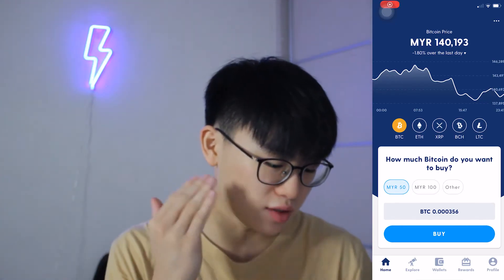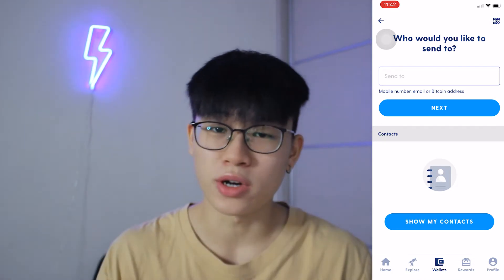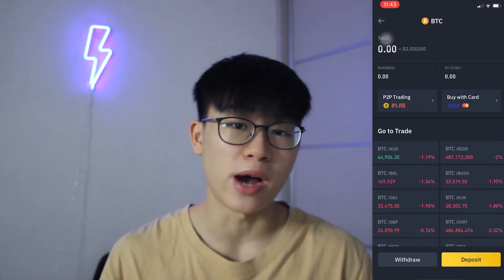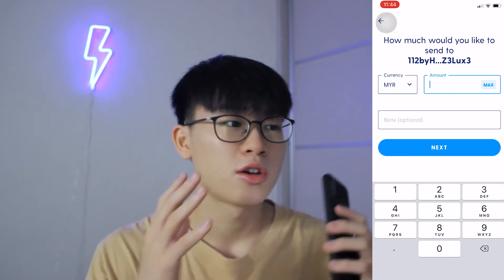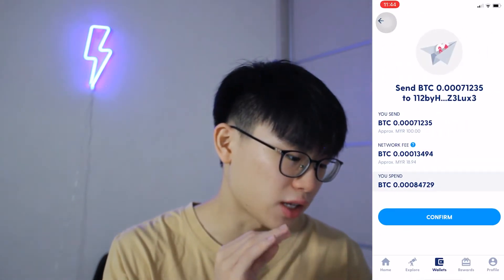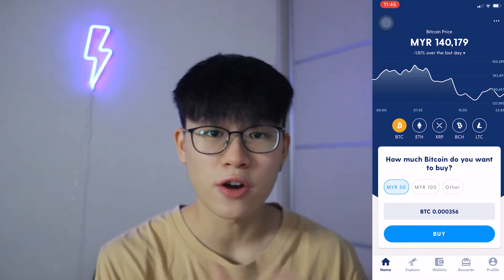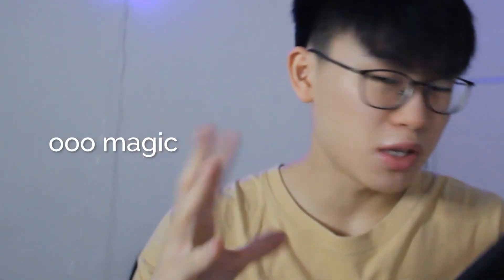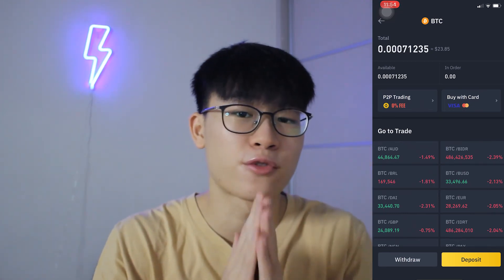How To Send Crypto With Luno To Other Exchanges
In this video, I talked about how to send your cryptocurrencies from Luno, to any other exchanges that you wish to, and in this video's case, Binance. I do see some crypto newbies watching my contents on this channel, therefore I thought it will be somewhat helpful it they want to send their crypto out.

Just a broke dude that loves to make finance videos. Don't take any of my advice seriously. Always do your own research before listening to what I say. Most importantly, watch my videos or your Minecraft account will be deleted.

Dislcaimer:
I am not a financial advisor, this video is made purely out of entertainment purposes and sharing purposes. Maybe there are some tips that you can takeaway from this video, but even for that, you have to do your research to validate them.

Luno Malaysia, How to send crypto from Luno to Binance, How to send crypto from Luno, Cryptocurrency, Bitcoin exchanges